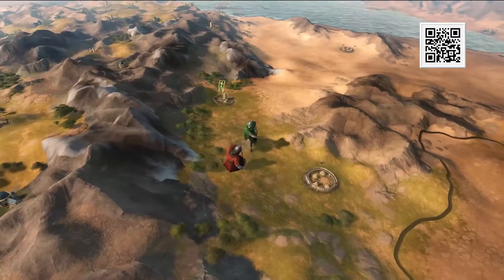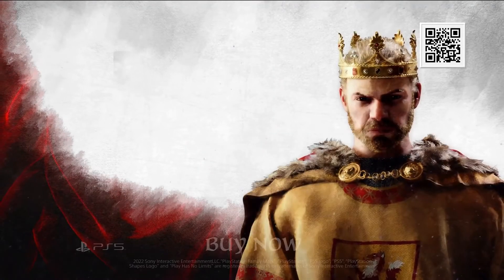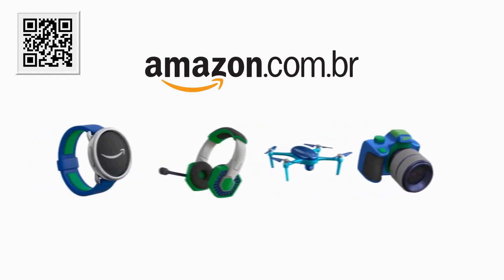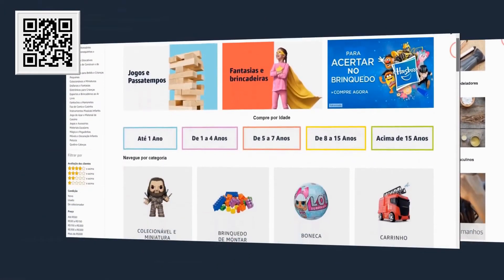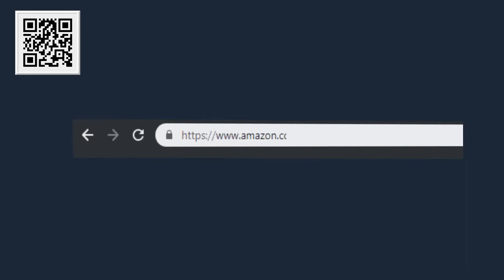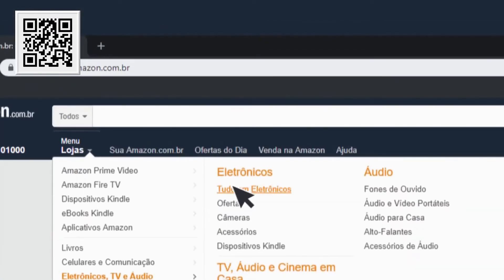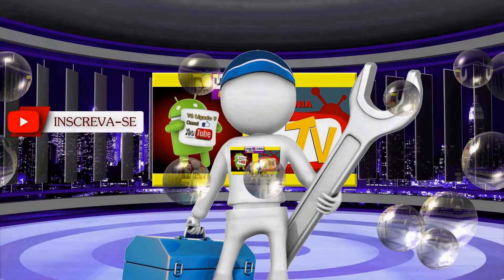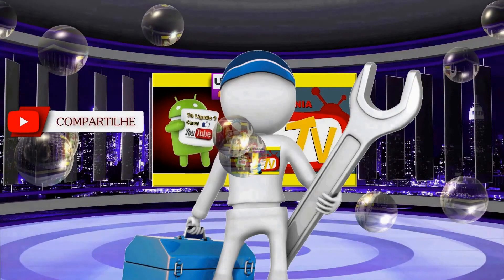Crusader Kings III - Launch Trailer HD - PS5 - Inglês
Em Breve...

ABAIXO SEGUEM LINKs SE VOCÊ OPTAR PELA COMPRA:

Créditos: Equipe de Marketing.

Você vai receber nossos videos tutoriais em primeiro lugar.

OBRIGADO POR ESTAR AQUI.
CANAL MANIA de TV
CANAL TÁ LIGADO ?
PRA VOCÊ QUE AMA TV E INTERNET.